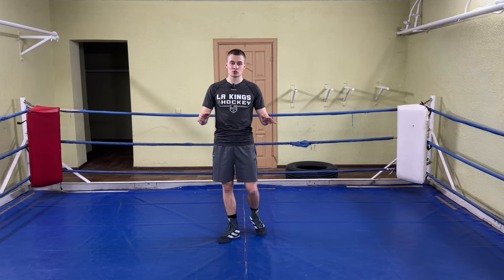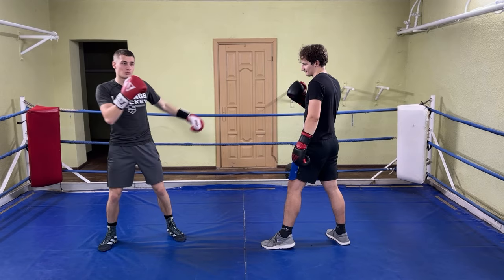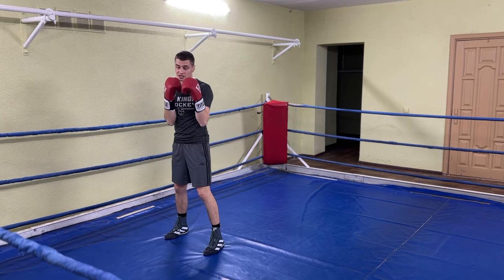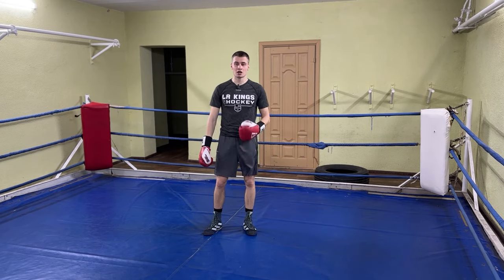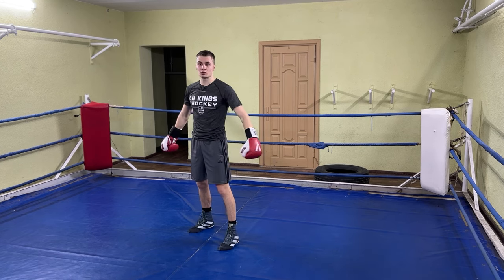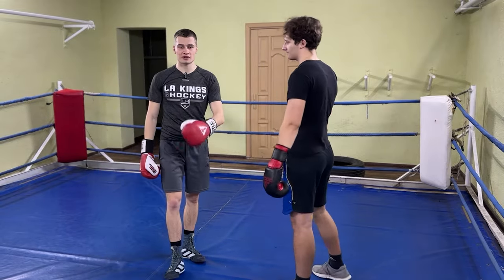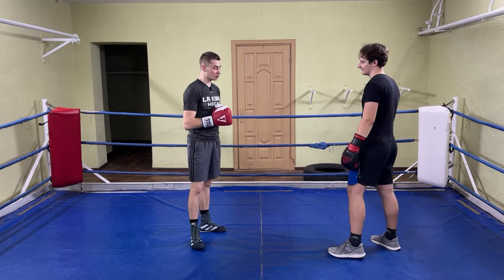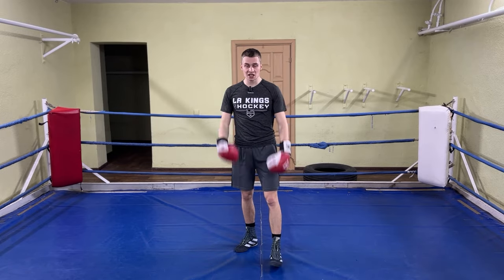Boxing Defense 101: Techniques Every Fighter Should Know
KO Boxing Package! Complete training program that includes everything you need to go from a beginner to an advanced boxer

In this video, we go through all essential boxing defensive techniques. I provide you with all the necessary progressions to perform the moves and demonstrate how everything is done.

There are four groups of defensive moves:

- Defensive footwork, which includes step-back and side-step.
- Evasive actions from the waist, which include slips, rolls, ducking, and pulling back.
- Hand defense, which includes blocks, shield blocks, parries, catches, and elbow blocks.
- Unorthodox defensive techniques like the shoulder roll, forehead block, and long guard.

I recommend practicing the first three groups of defensive techniques to make your opponents miss.

00:00 - 00:13 - Intro
00:13 - 05:08 - Defensive footwork
05:08 - 19:03 - Evasive actions from the waist
19:03 - 23:25 - Hand defense
23:25 - 26:59 - Unorthodox defensive techniques